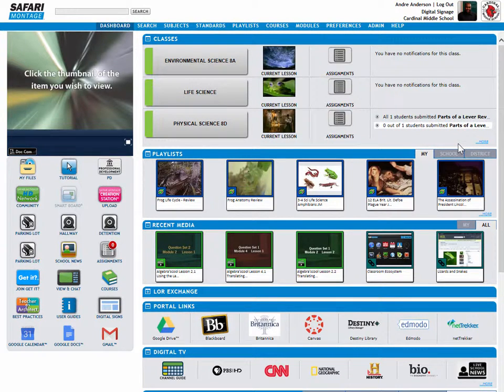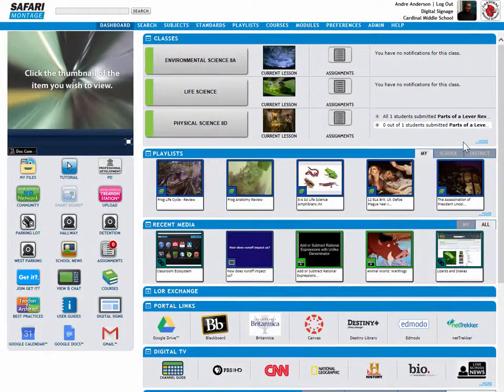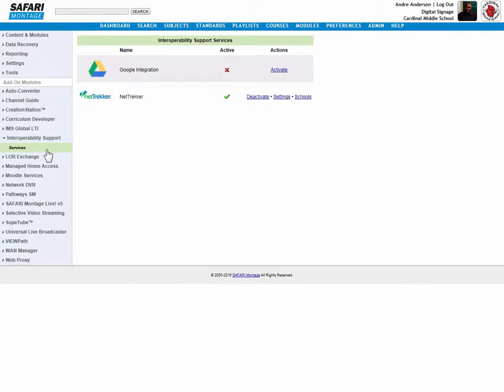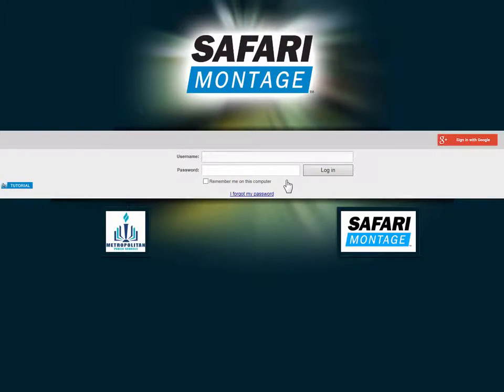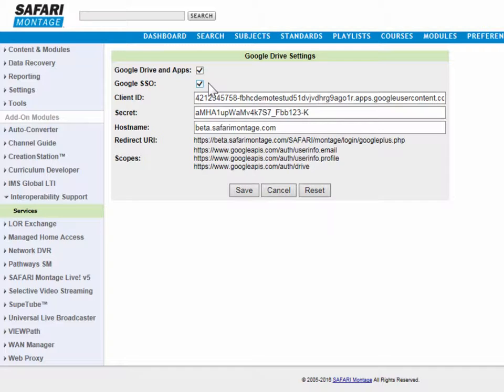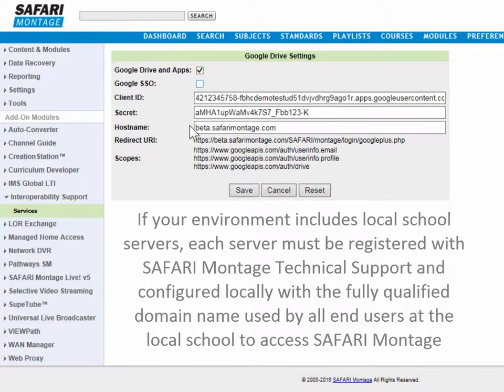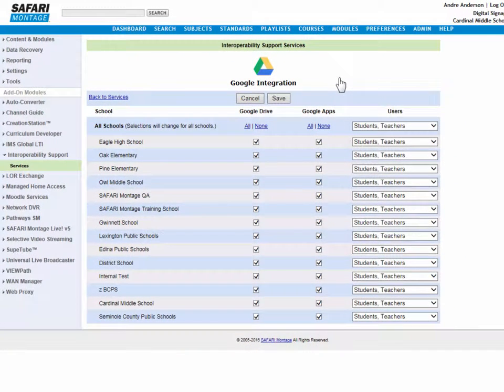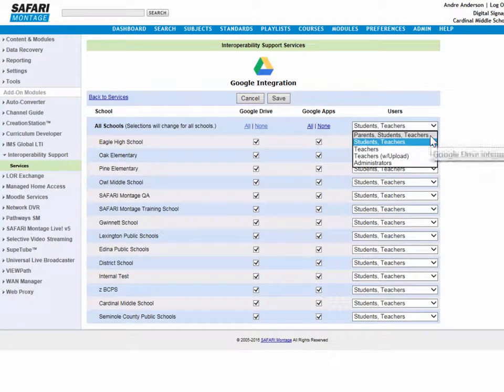Google Integration Setup for System Admins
Intended for System Administrators, this video is a brief run-through of the process for activating Google Integration for SAFARI Montage. Covered are the two distinct components of Google Integration:

1- Google Apps and Google Drive, which places direct links on the user dashboard and allows federated search of the user's Google Drive.

2- Google SSO (Single Sign-on), which allows districts that are already using Google account usernames for SAFARI Montage user email addresses to login to SAFARI Montage with a single click via a 'Sign in with Google' button on the SM login screen.